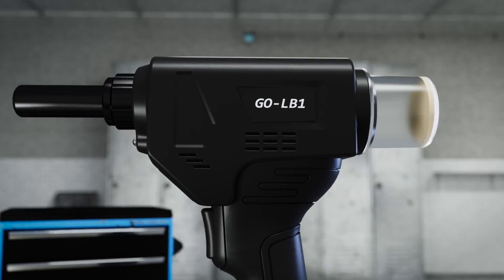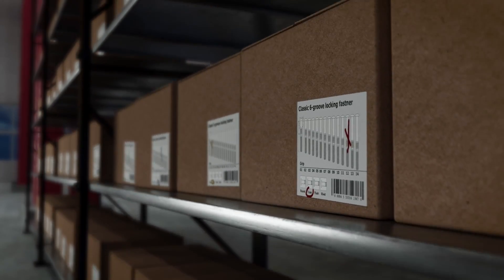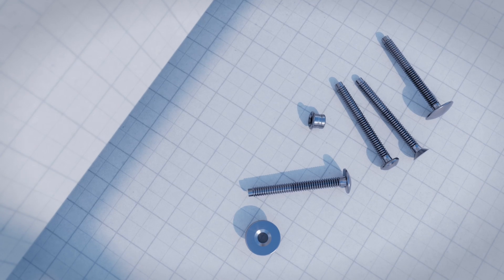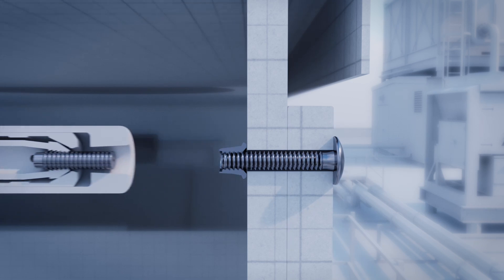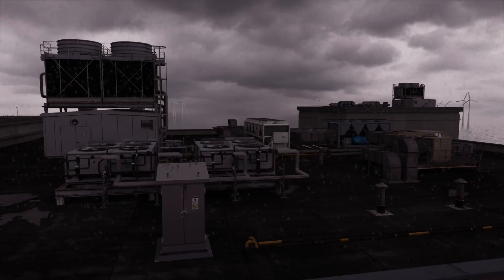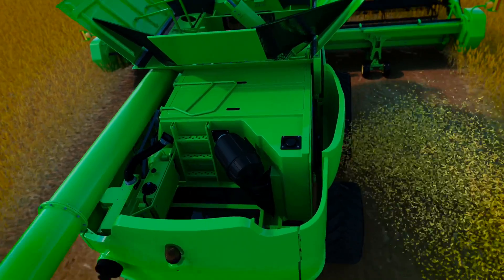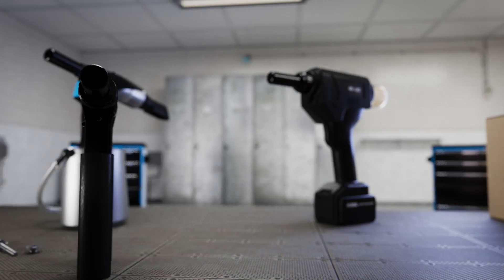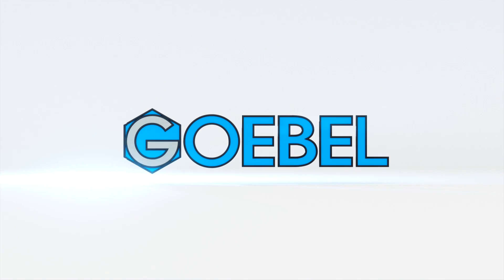Full Stainless Steel Lockbolt System AISI 304 G-GRIP ® from GOEBEL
In applications where an extensive grip range is needed and a consistent flush pin break to the collar is favorable, the Goebel G-GRIP ® is the new and improved standard in the market. Essentially the G-GRIP ® extensive grip range and various sizes can replace up to 14 sizes of the classic 6-groove locking fastener system.

Similar to all GOEBEL engineered fasteners, the G-GRIP ® provides a top level of quality and vibration resistance. The G-GRIP ® installs consistently with reliable and identical installed values.

Available Sizes: 4,8 mm (3/16”), 6,4 mm (1/4”)
Materials: AISI 304 Stainless Steel
Headstyles: Rivet Head, Truss Head, Button Head, 90° Flush Head

Advantages of using the GOEBEL G-GRIP ® lockbolt system:
• Multi-Grip Design
• High Corrosion Resistance
• Vibration Resistance
• Flush Breaking Pin
• Efficient Installation Process
• Reduced Inventory Needed of Standard Parts